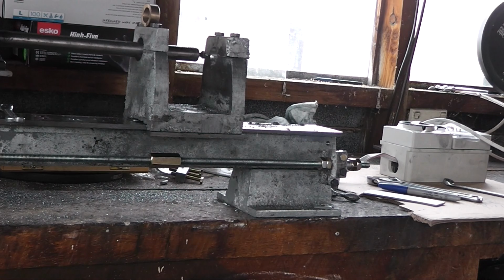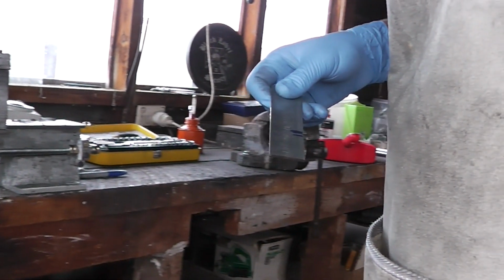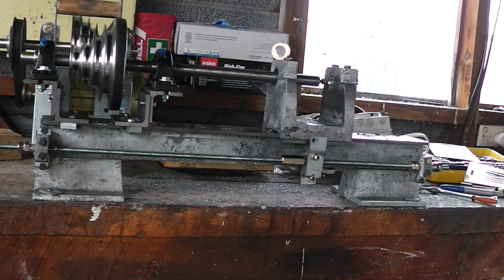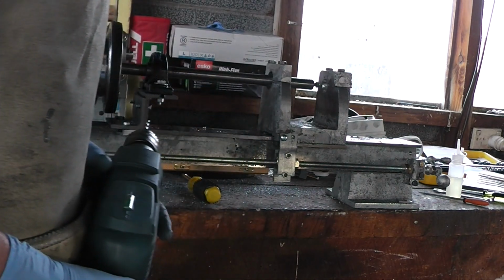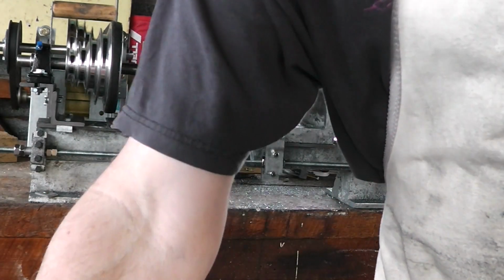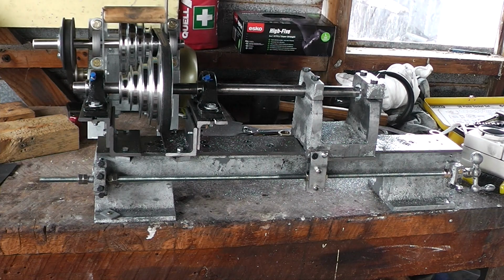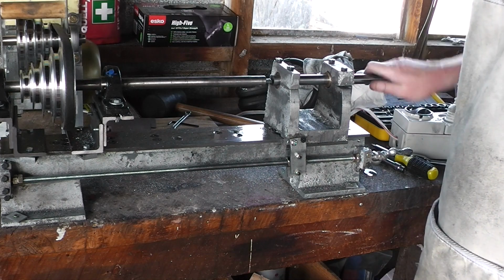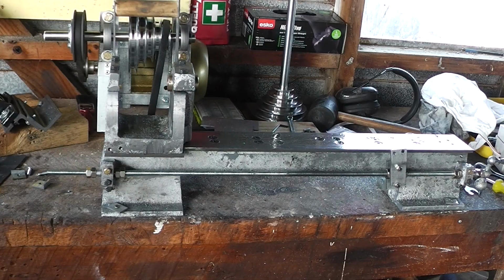A Metal Apron (and yet still more boring)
Per a viewer's encouragement, I added the temporary apron to the headstock, then I finished the boring job.